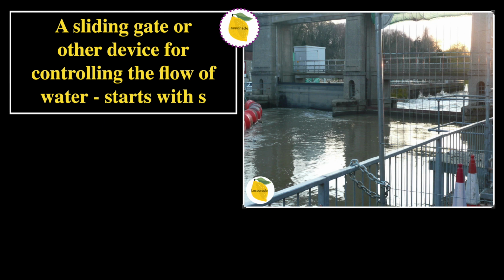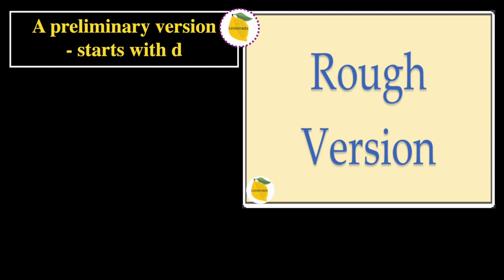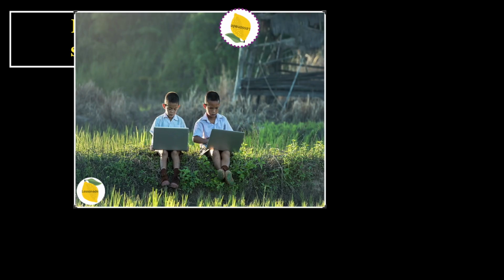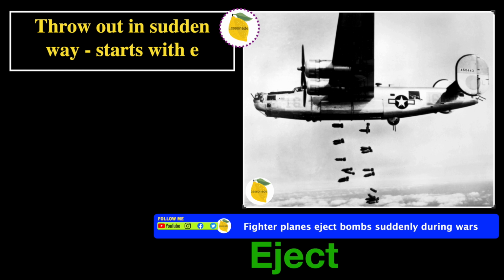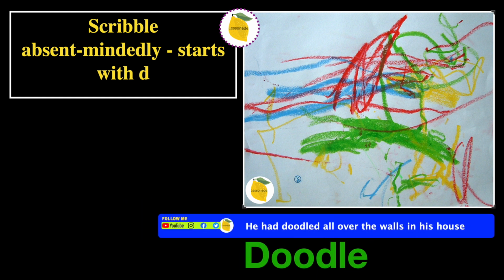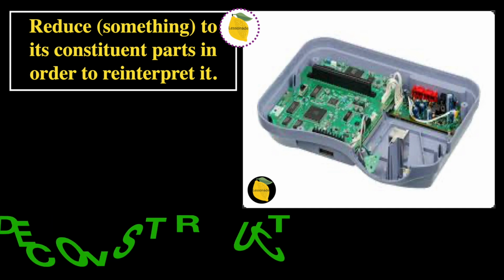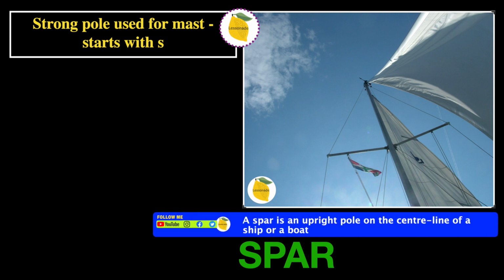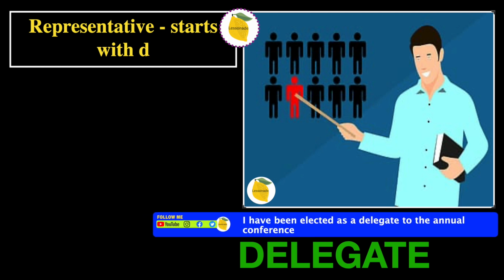(week6-10) 11 Plus Vocabulary Flashcards | 11 plus Vocabulary List | 11 plus english vocabulary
👉 I am sharing here the 11 plus english vocabulary, which I personally used for 11 plus👈 ❤️ Give a thumbs up, if you want more videos on 11 plus English Vocabulary ❤️ ❤️ (week6-10) 11 Plus Vocabulary Flashcards | 11 plus Vocabulary List | 11 plus english vocabulary

🦊1 to 10 - 0:09 🦊11 to 20 - 3:57 🦊21 to 30 - 7:13 🦊31 to 40 - 10:32 🦊41 to 50 - 14:06 👉Watch this space. 👉Practise this video, once you thoroughly study the contents, using spaced repetition techniques (next day, the following week, on the 14th day, on the the 30th day), this would push these 11 plus vocabulary list to your long term memory. 👉This would definitely do wonders in your memory retention and ace your 11+ vocabulary for your 11 plus Verbal reasoning and 11+ vocabulary for your 11 plus English exam success!

👉 In these video series, you would learn all the needed 11 plus Vocabulary list (11+ vocabulary) along with pictures, especially with fun and its meaning (explanation) is been provided for those 11 plus Vocabulary List pictures. Then the respective 11 plus vocabulary list would pop up on the screen. These 11+ vocab series act as 11 plus vocabulary games, which would enable you to learn with more fun.